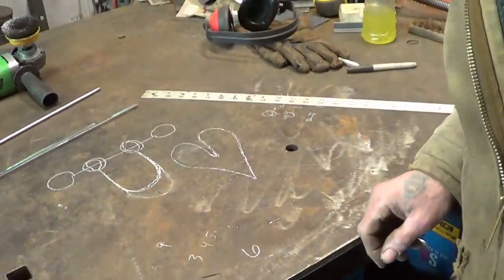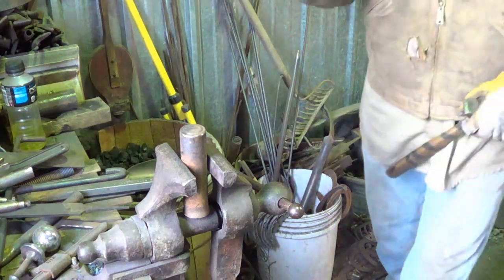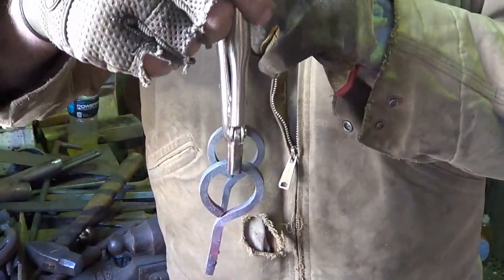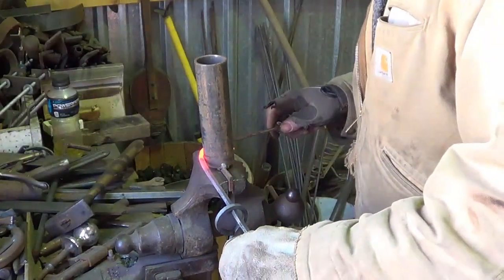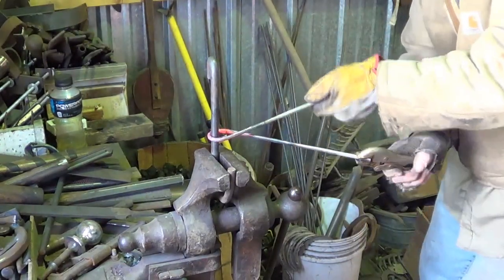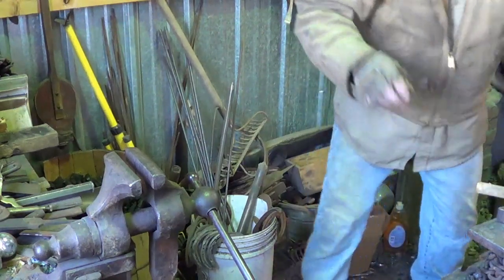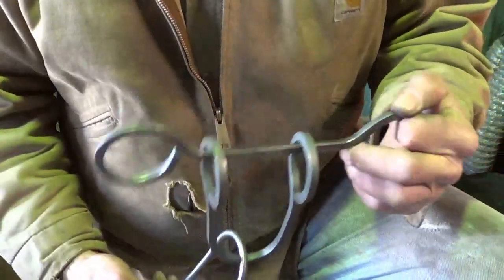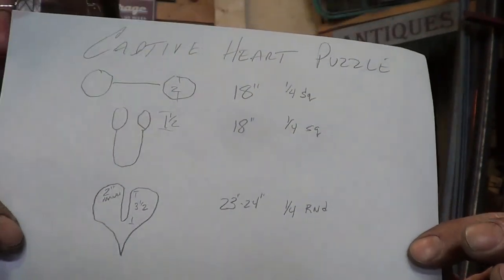Blacksmithing - Forging The Captive Heart Tavern Puzzle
Here is another a of my favorite puzzles...  A nice easy project with multiple pieces